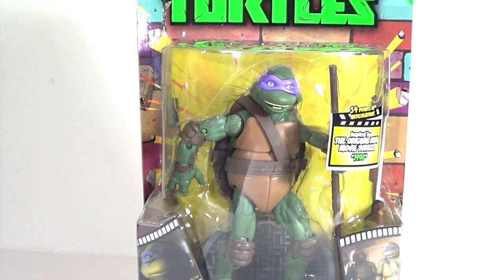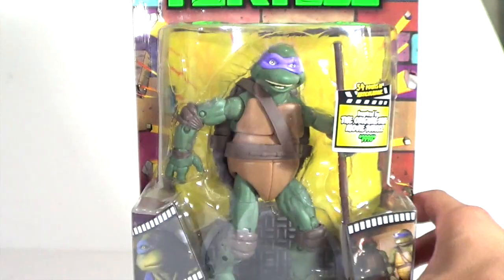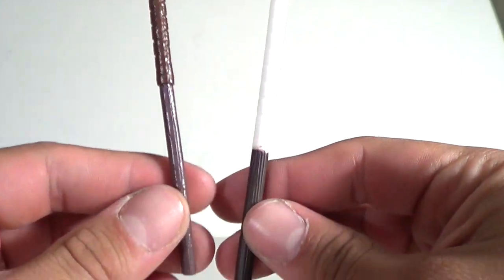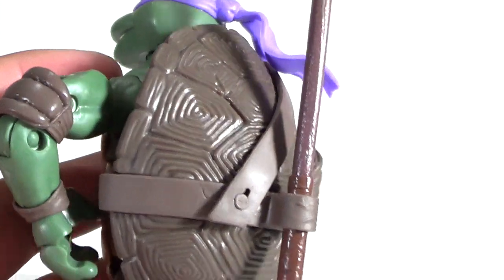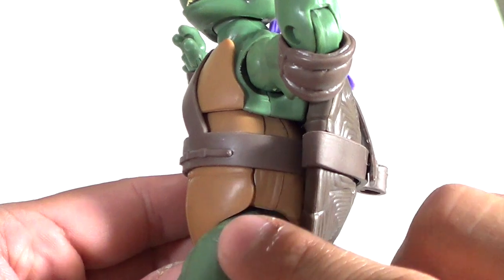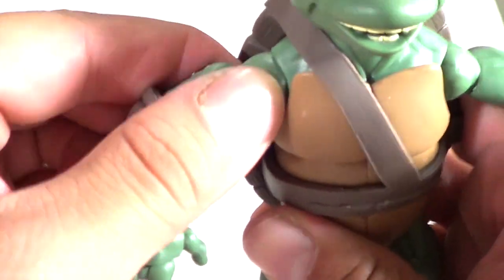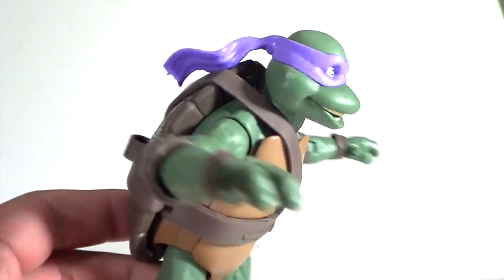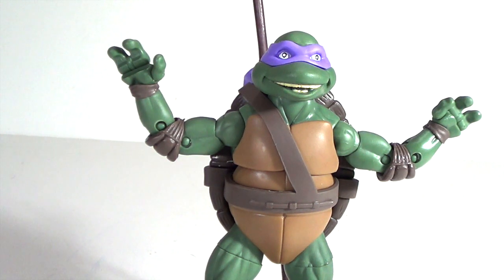Playmates Teenage Mutant Ninja Turtles Classics: Donatello (1990 Movie)